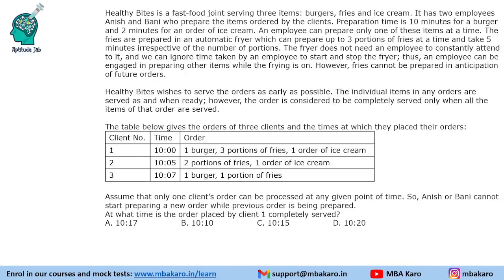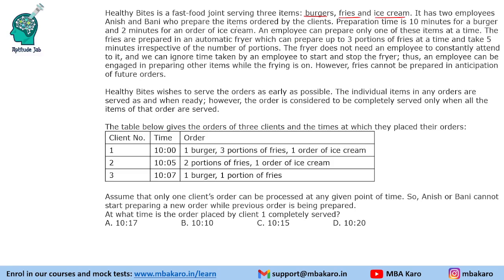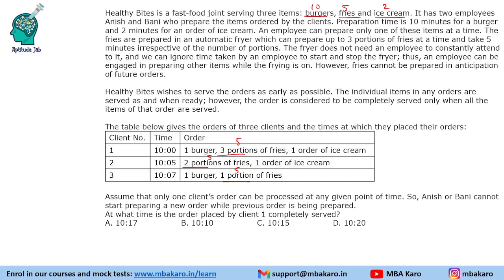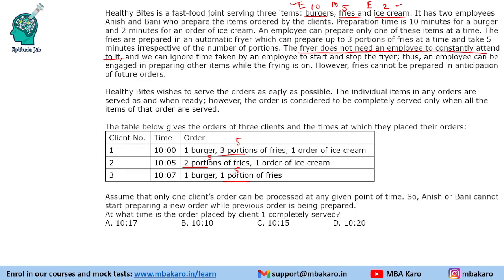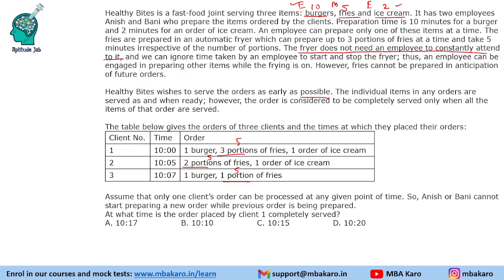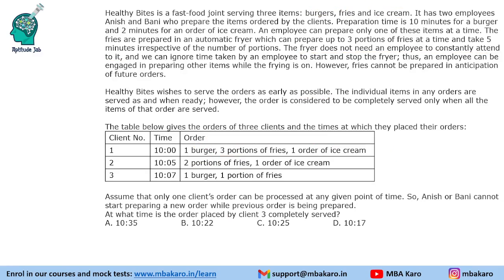CAT 2017 DILR Solutions | Slot 1 Set 4 | Fast Food Joint | Optimization | Easy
It will give you an idea of the types of questions that you can expect in the DILR section.